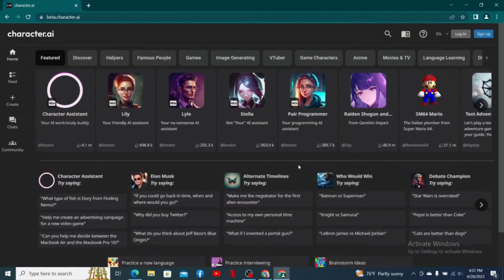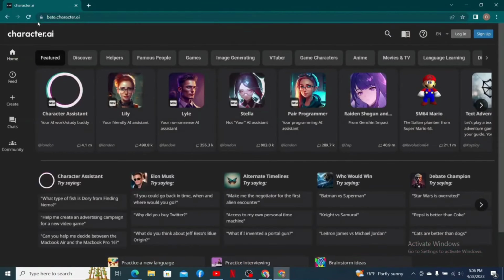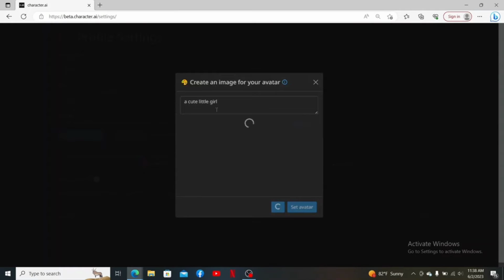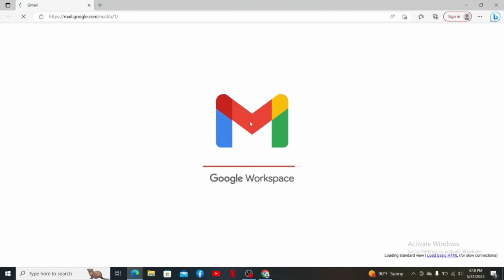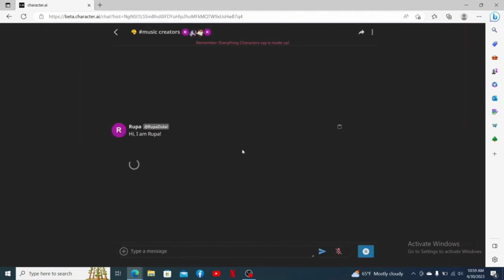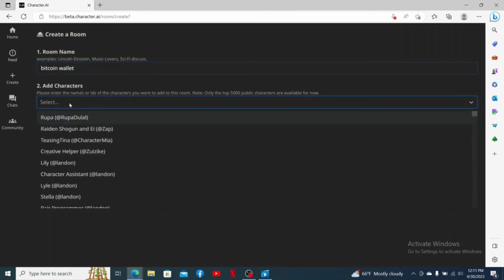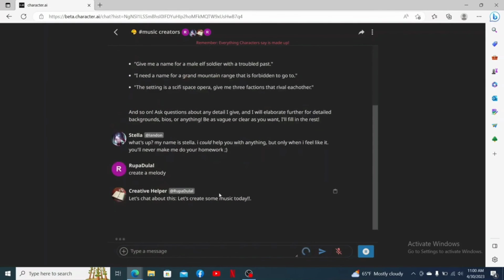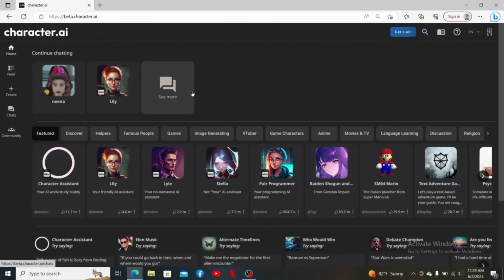Character.Ai Tutorial for Beginners: How to Use Character AI 2023?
Character.Ai Tutorial for Beginners: How to Use Character AI?

0:09 Character AI Sign Up
1:45 Character AI login
2:43 change PFP on character Ai
4:18 verify email on Chatacter AI
5:50 create room on character AI
7:02 Delete character AI rooms
7:43 make a group chat on Character AI